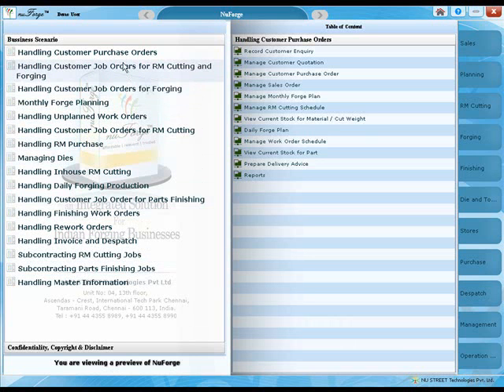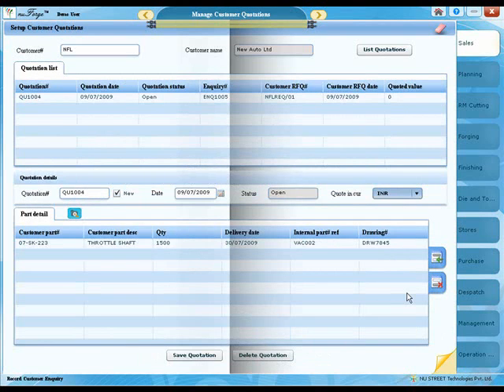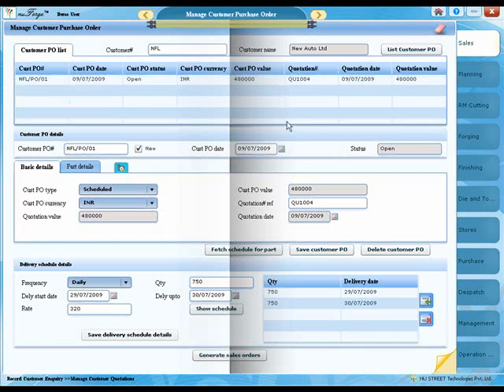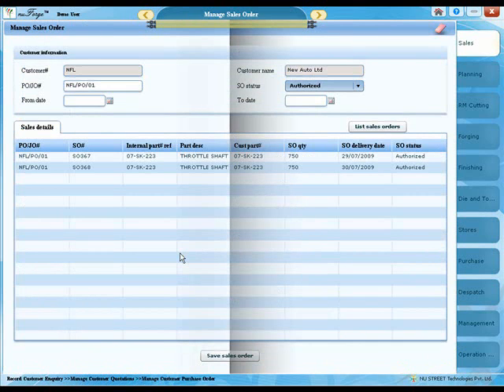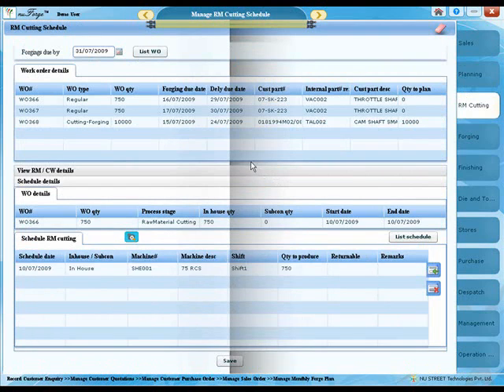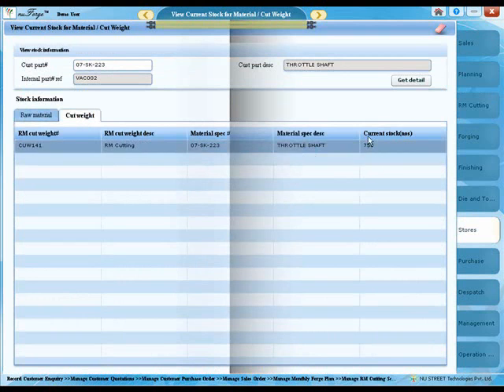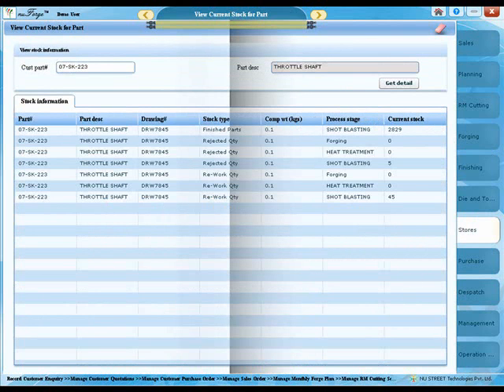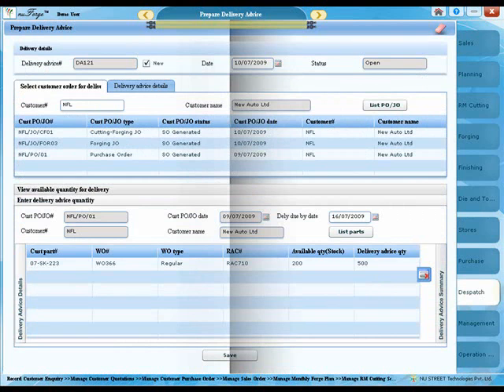nuForge Scenario 1: Handling Customer Purchase Orders